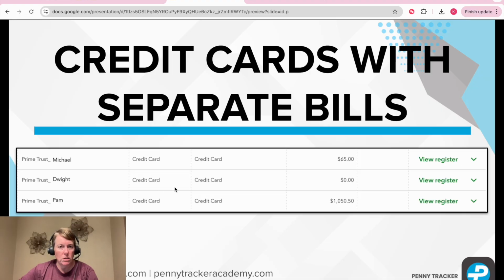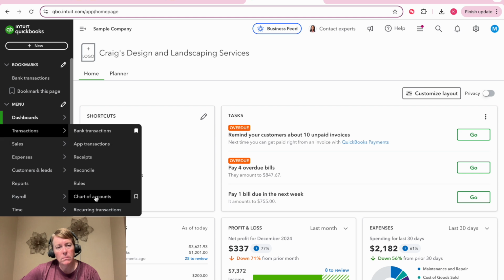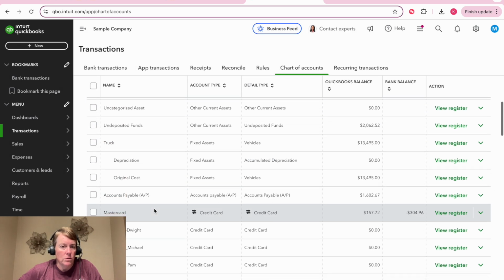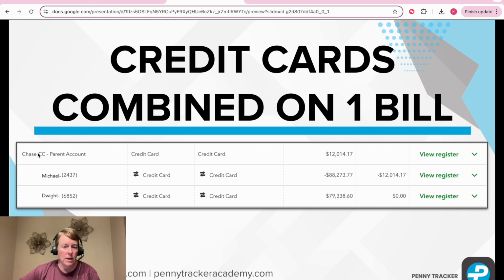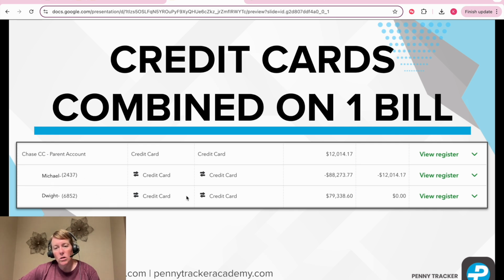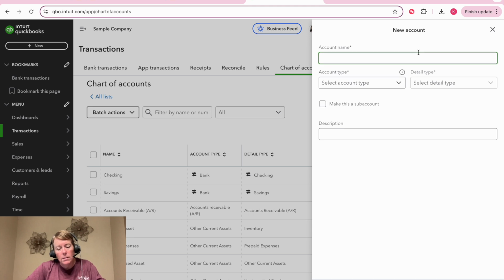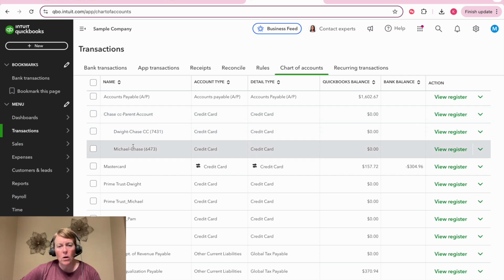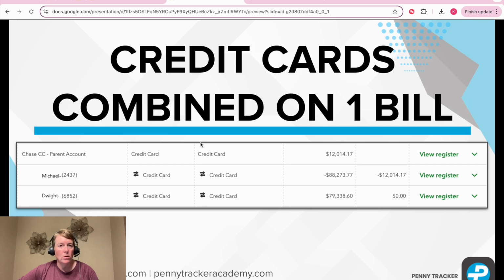Adding Multiple-User Credit Cards to Quickbooks